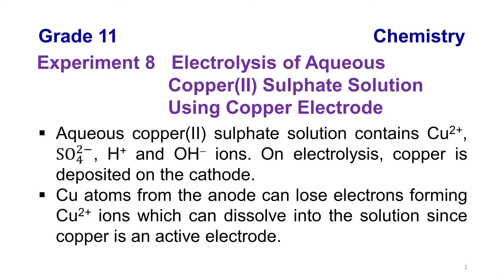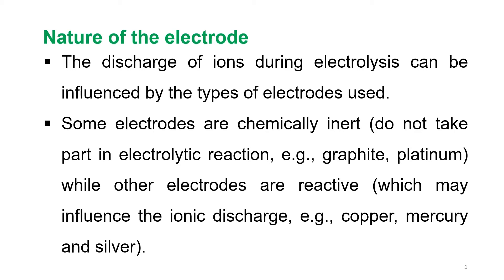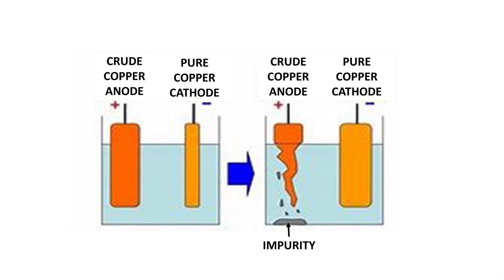G-11 Chemistry Experiment (8)